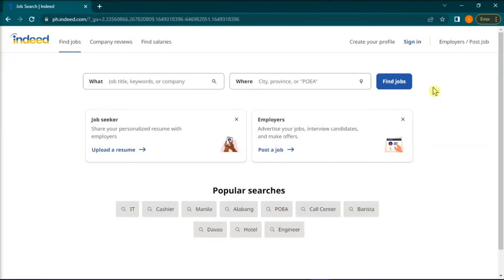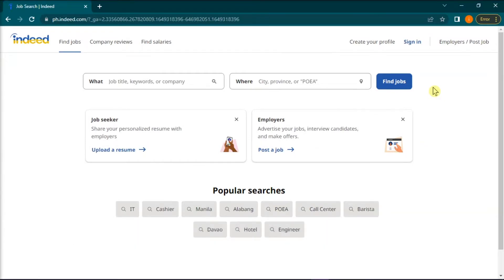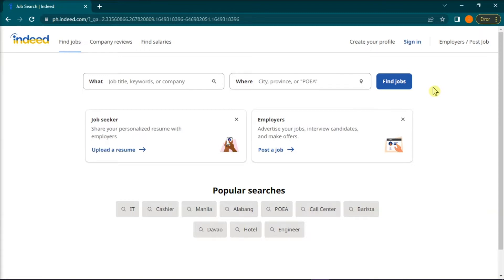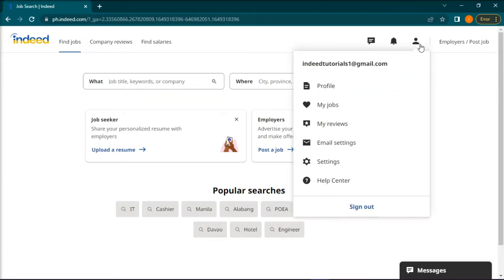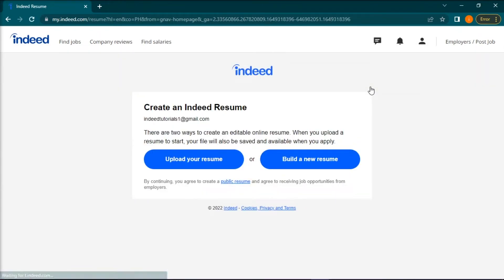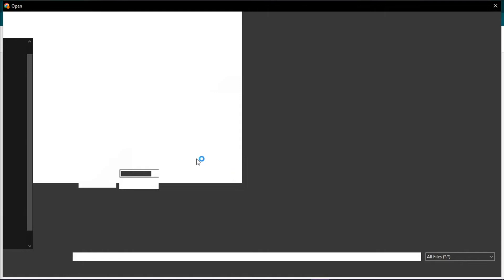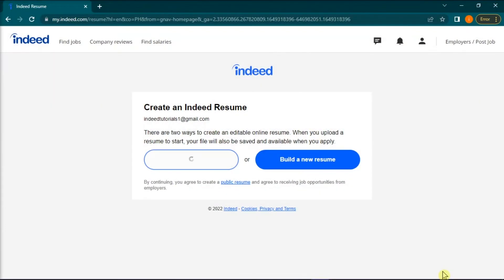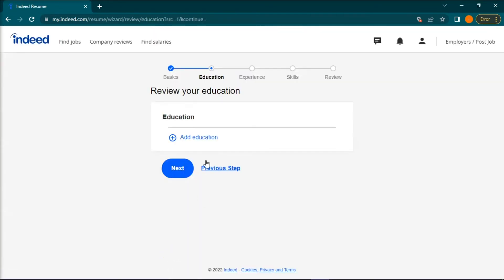How To Upload Resume On Indeed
Learn‎‎‏‏‎ ‎How To Upload Resume On Indeed

In this video I will show you‏‏‎ ‎how to upload resume on indeed